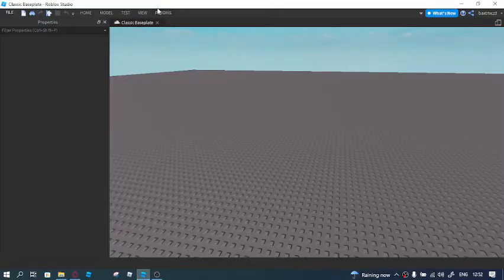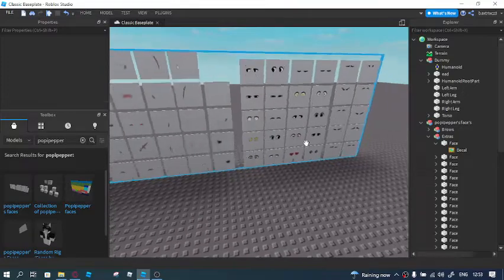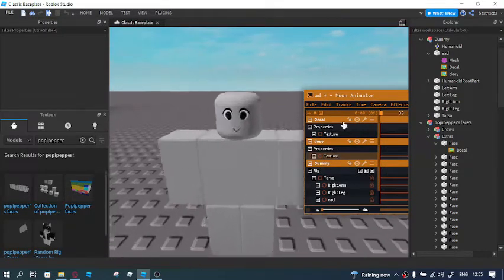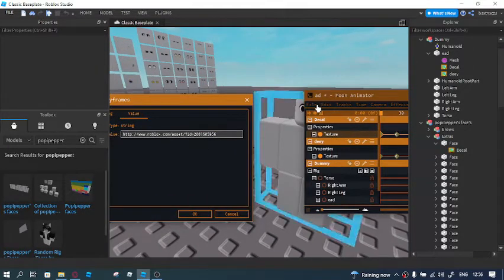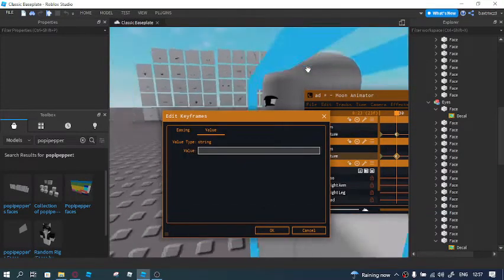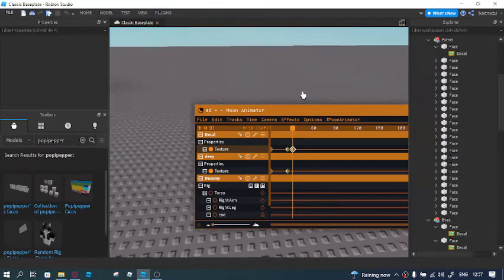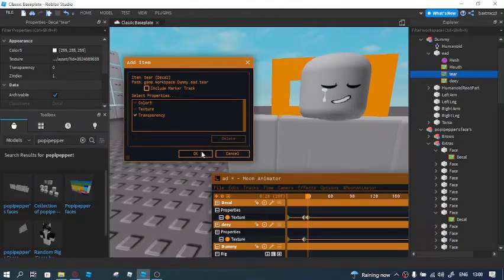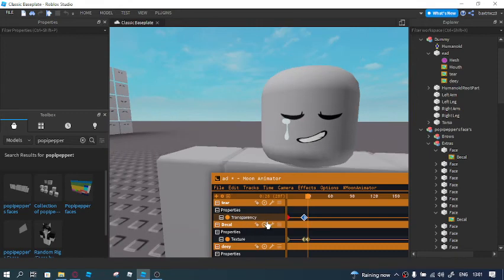Cyborgnic - how to animate faces in moon animator (textures and transparency)